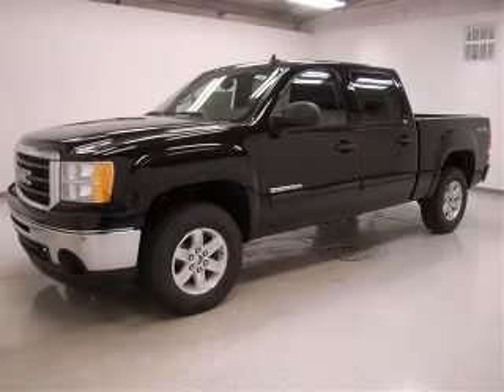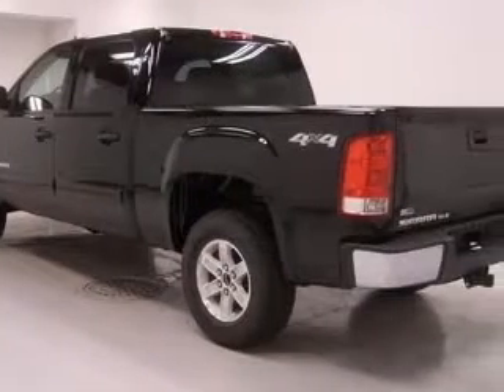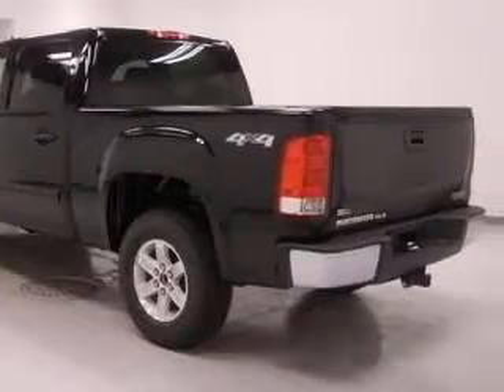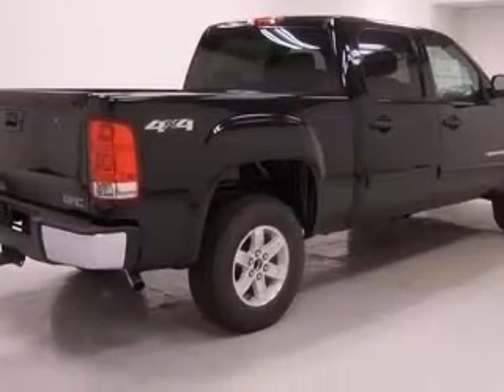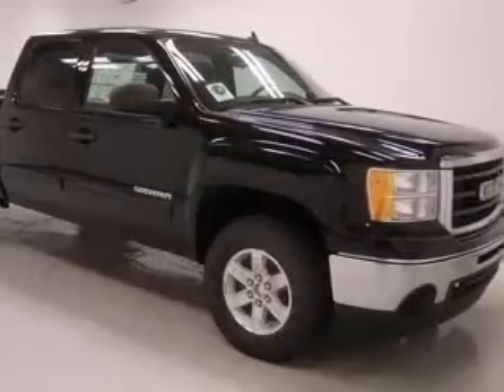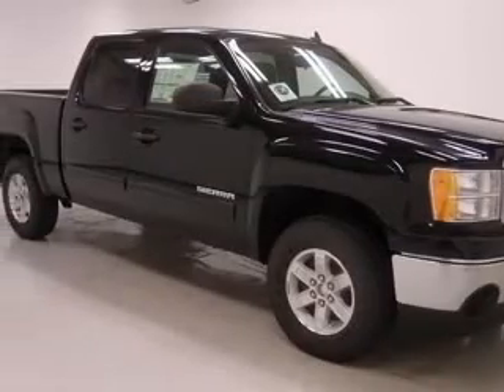2011 GMC Sierra 1500 McDonald Pontiac Cadillac GMC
2011 GMC Sierra 1500 SLE1
Engine: 5.3L V8
Trans: Automatic 6-Speed
Color: Onyx Black